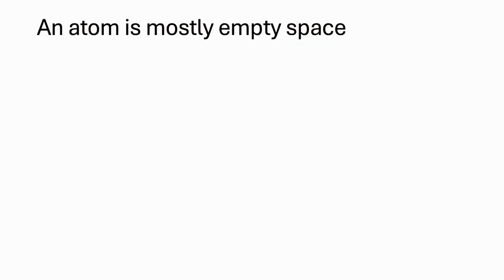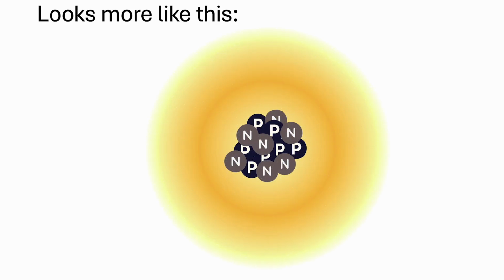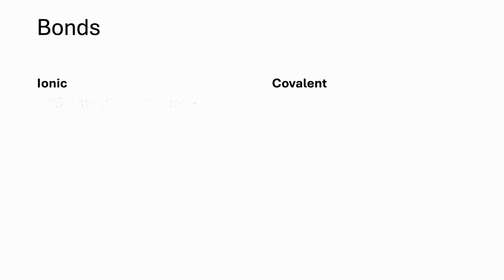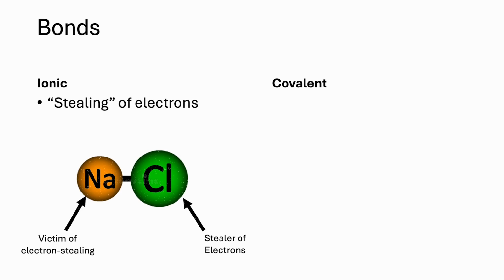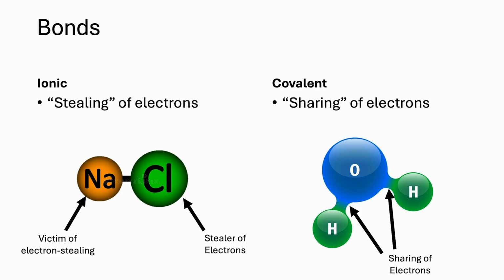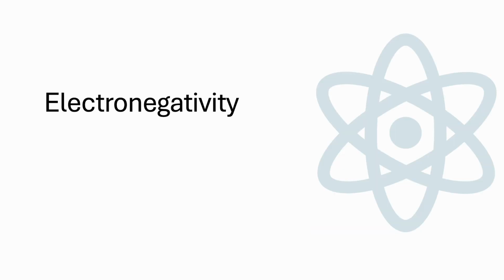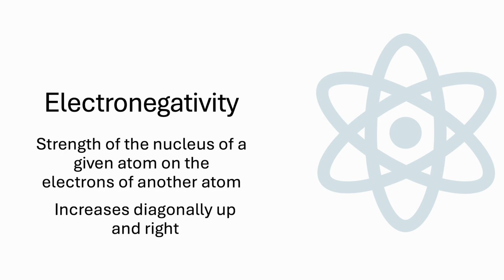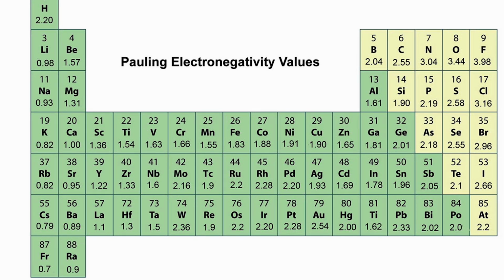Organic Chemistry Unit 1 - Electrons and Bonding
This course references material, lessons, and concepts from the following sources:
(1)
(2)
(3)
In this video, we delve into the role of valence electrons in atomic bonding. It distinguishes between ionic bonds, where electrons are transferred, and covalent bonds, where electrons are shared. The video also explains electronegativity and how it determines whether a bond is ionic, polar covalent, or nonpolar covalent. Understanding these concepts is key to predicting molecular interactions and understanding organic chemistry.